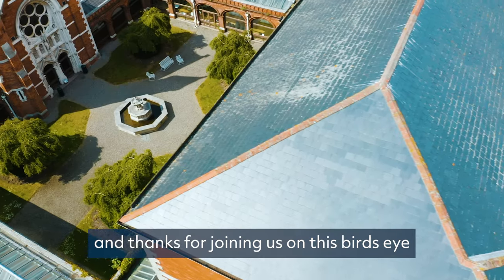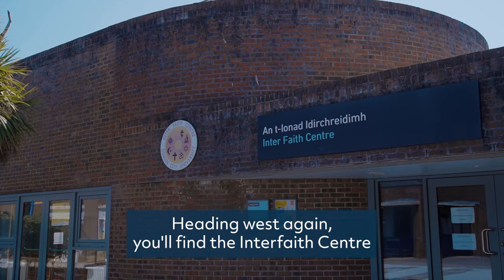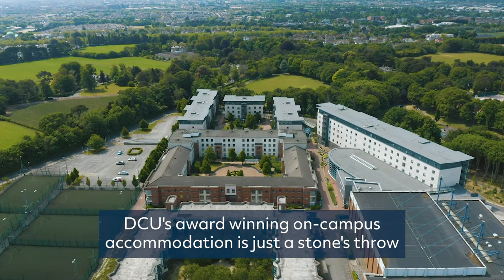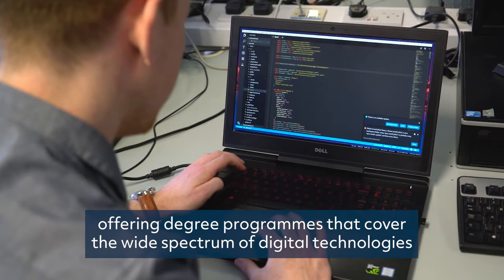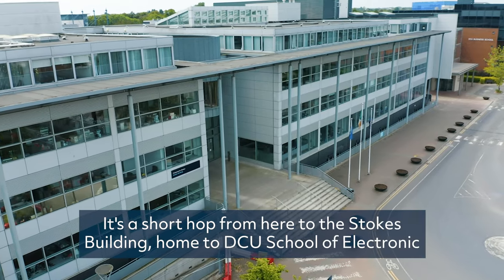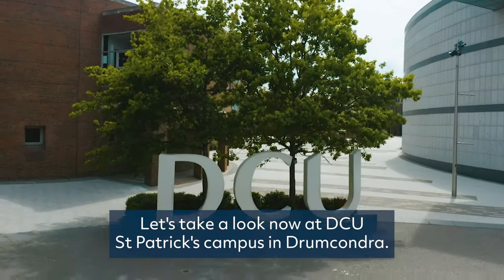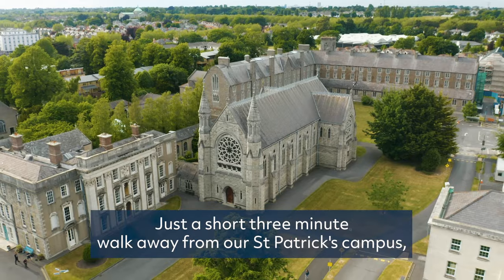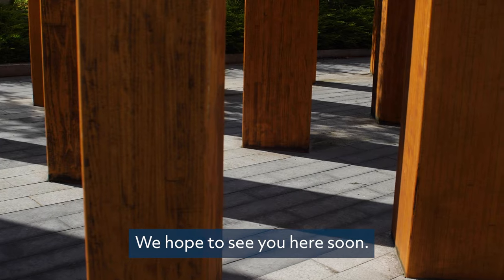DCU Virtual Tour 2022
Take a look at DCU's three academic campuses, located within a 2.5km radius.